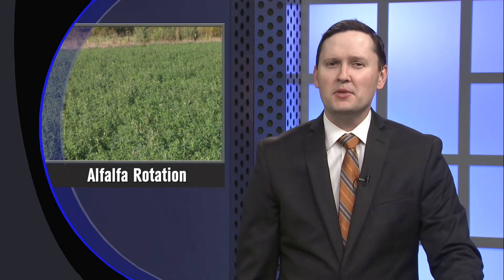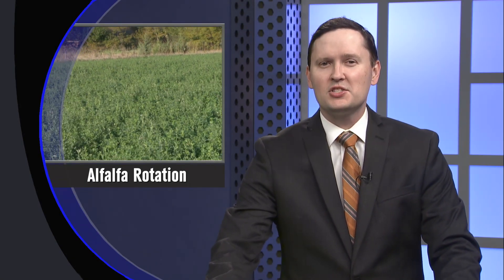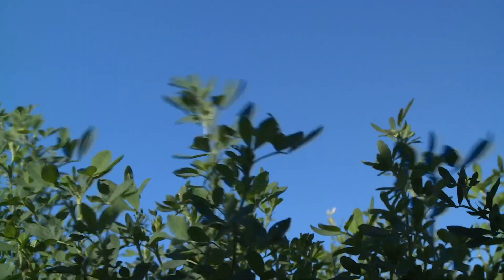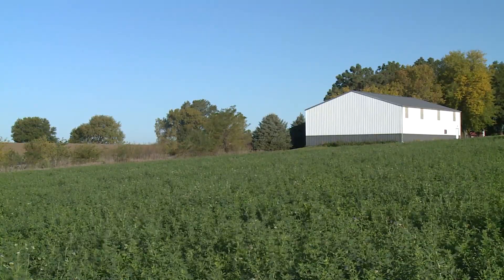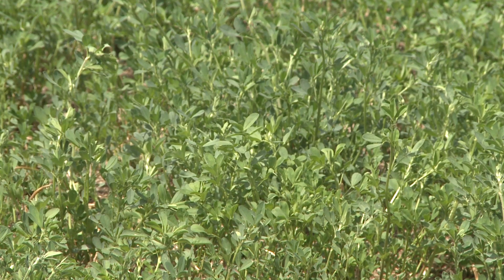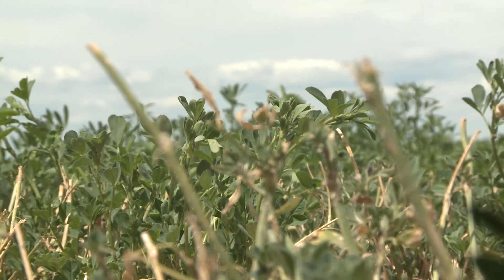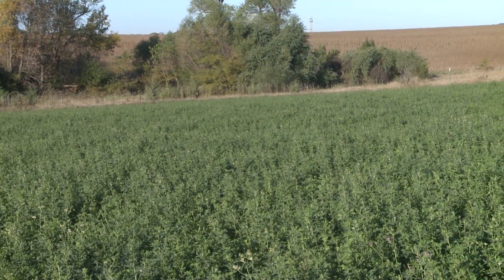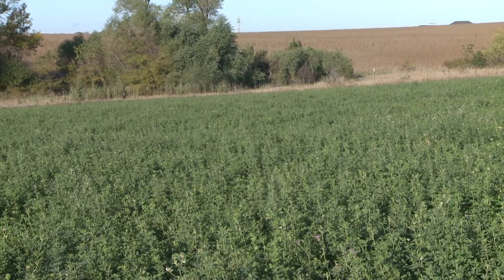Alfalfa Rotation - Bruce Anderson - September 21, 2018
Nebraska Extension Forage Specialist Bruce Anderson explains why alfalfa is an important crop for the state as well as how it can benefit your crop rotation.